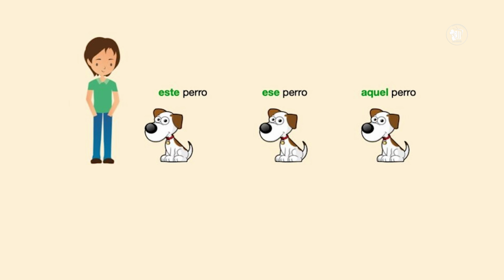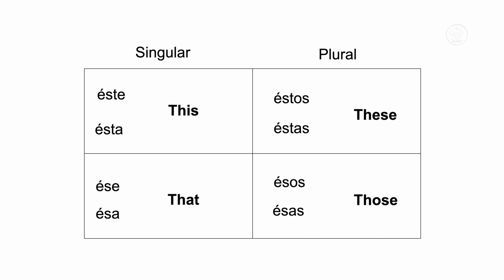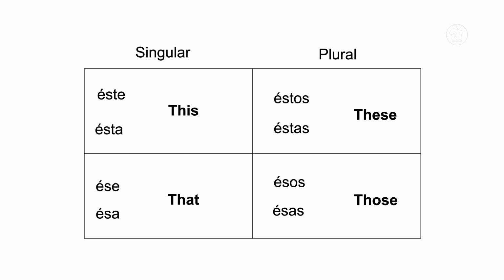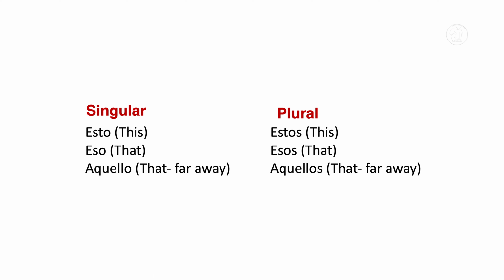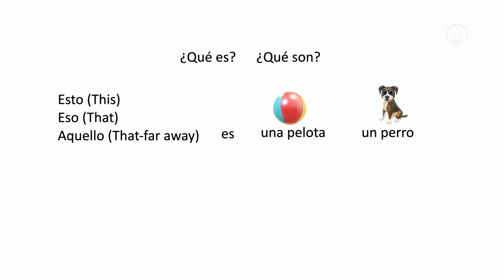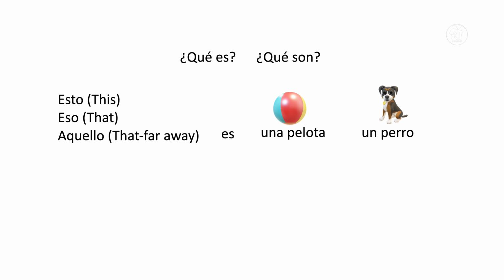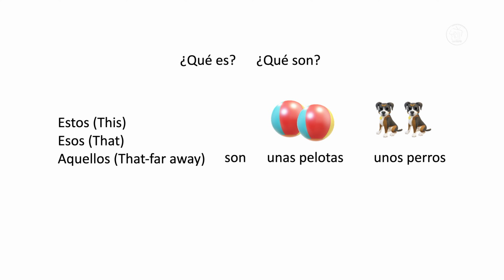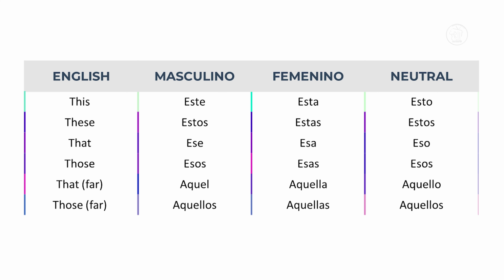La Escuelita de Español - Episode 20 - Demonstrative Adjectives